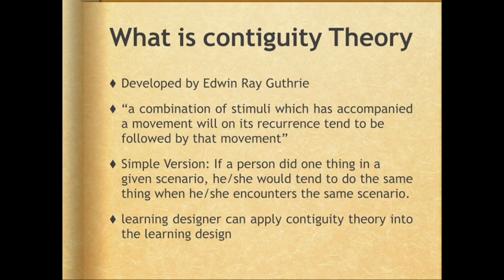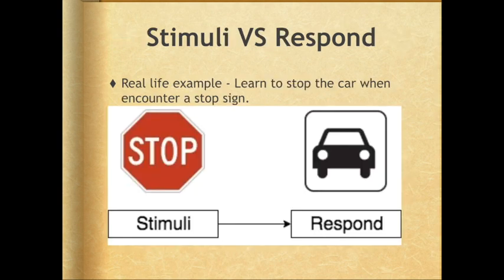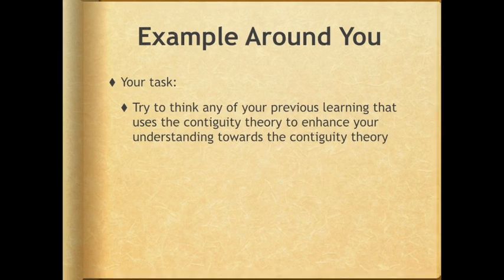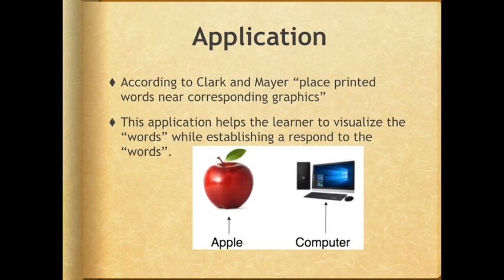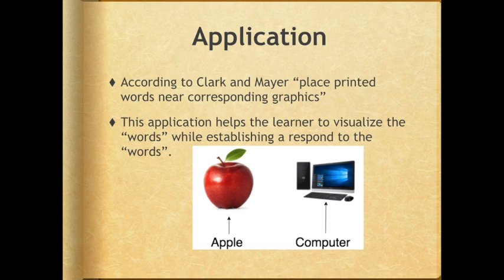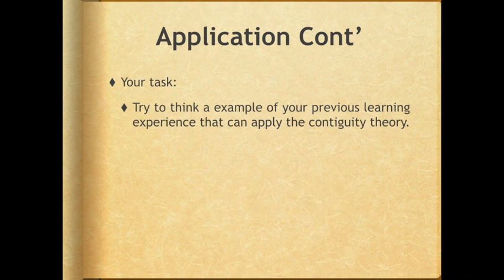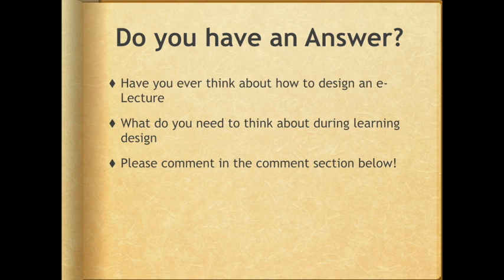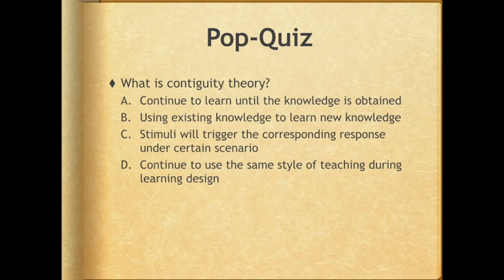EDCI 335 Contiguity Theory